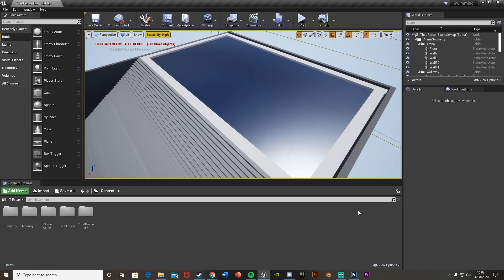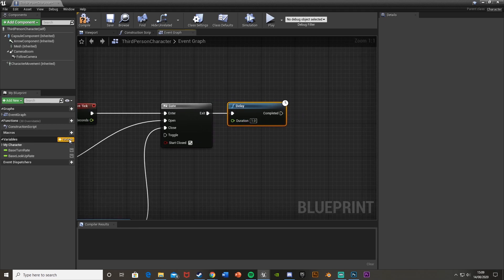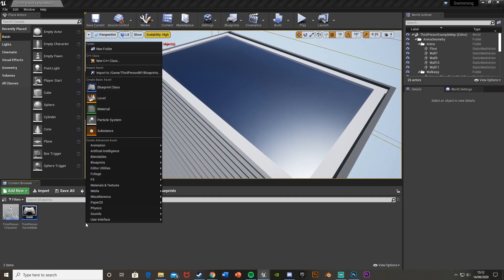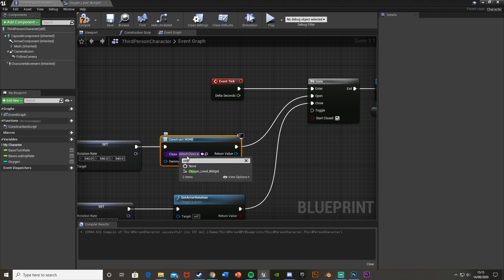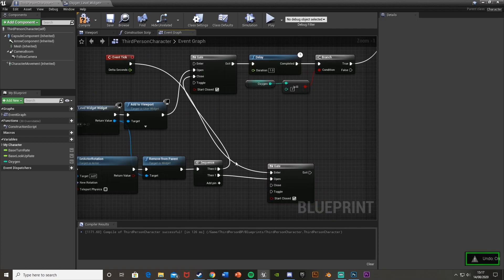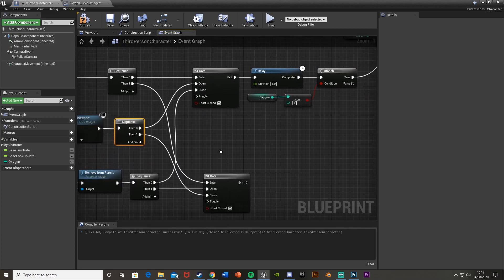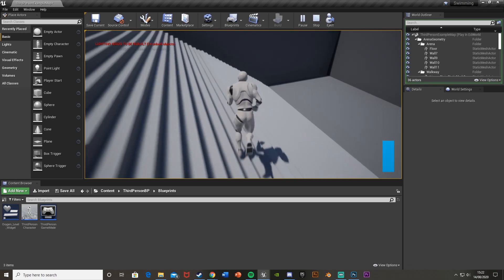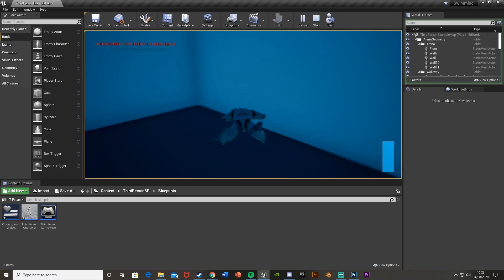Oxygen Drain & Regeneration | Add Breath/Oxygen To Swimming - Unreal Engine 4 Tutorial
Hey guys, in today's video I'm going to be showing you how to hold your breath under water, and/or add oxygen to swimming. So while you are under water/swimming your oxygen level will decrease and when you get out of the water your oxygen will increase again.